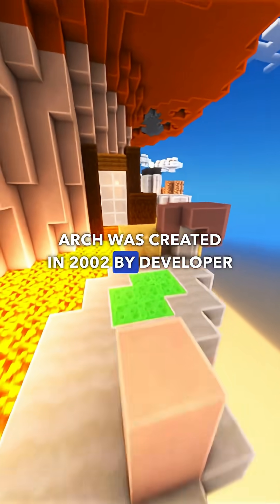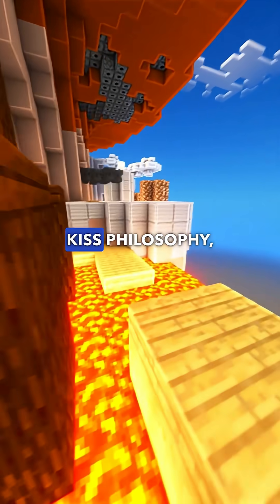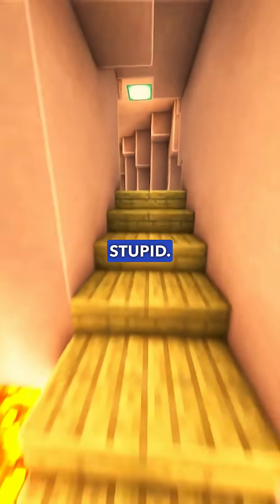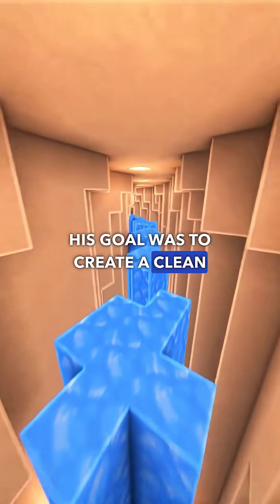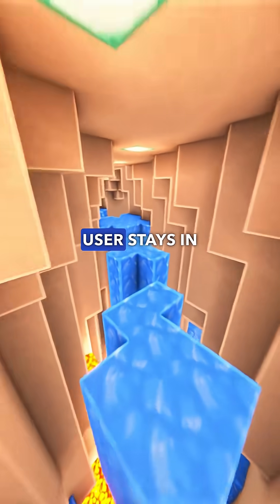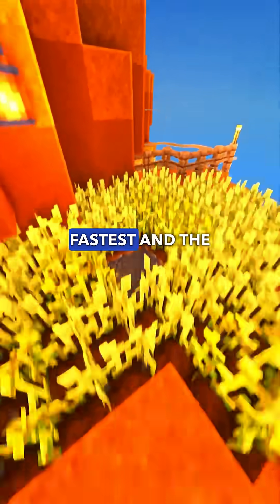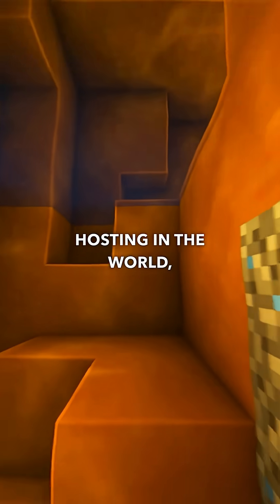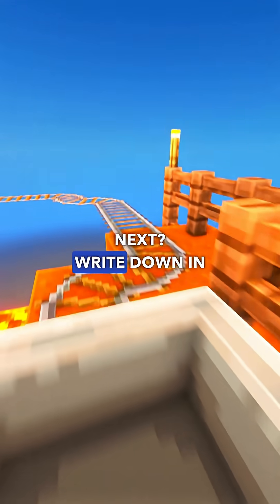Arch Linux: The Ultimate Customizable Linux Distribution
💻 Also, if you were looking for a Dev-Friendly, AI Managed Web Hosting for scalable & Ultra-fast projects, don't forget to check webhostmost.com